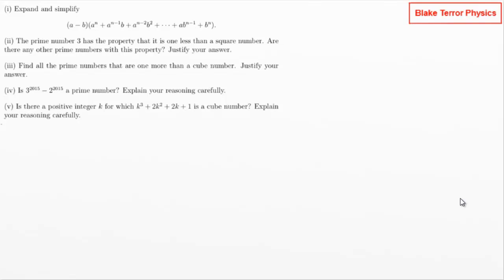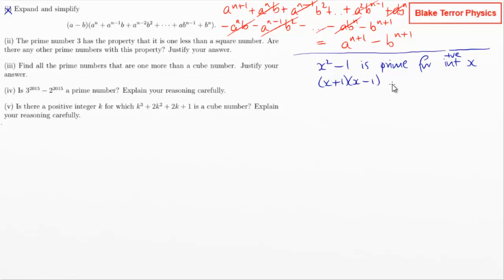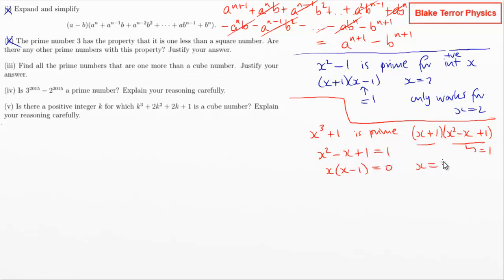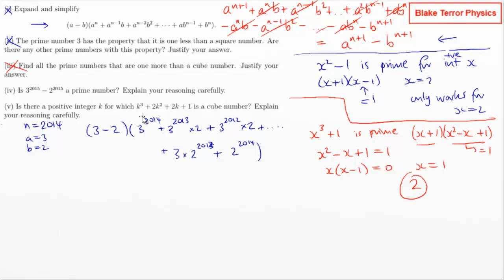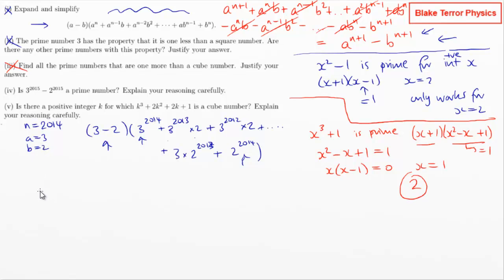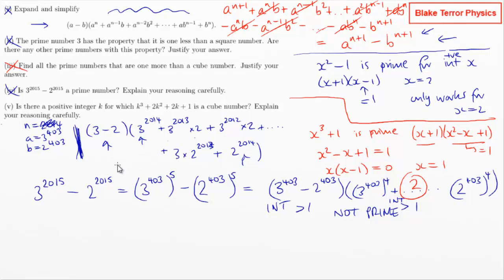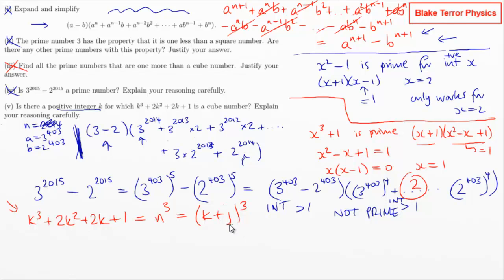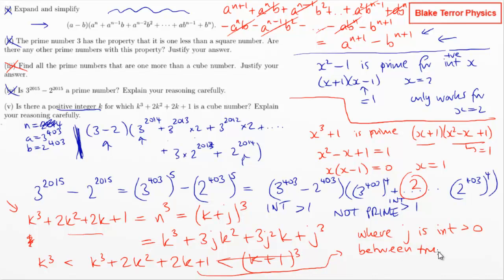Oxford MAT 2015 Q2